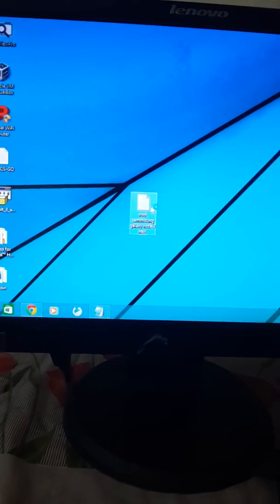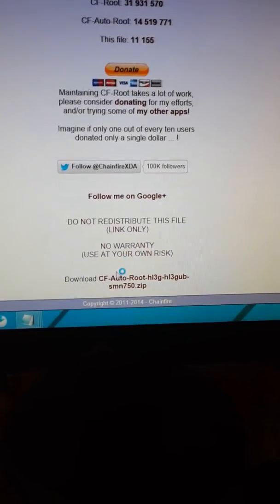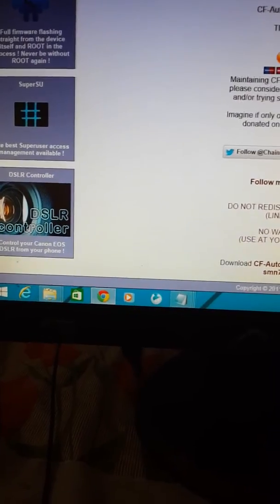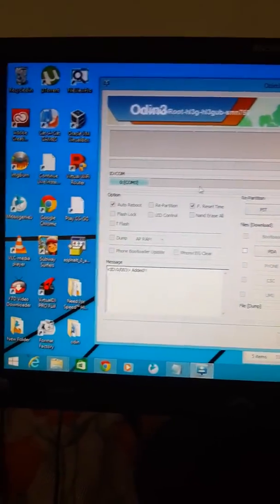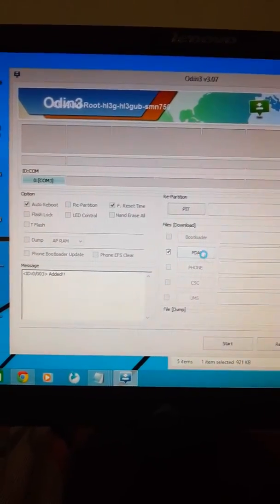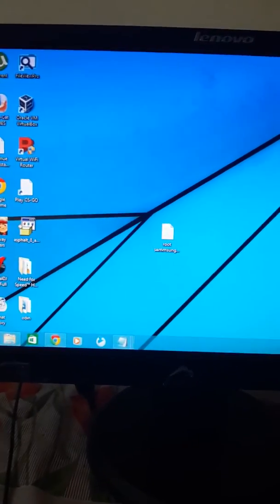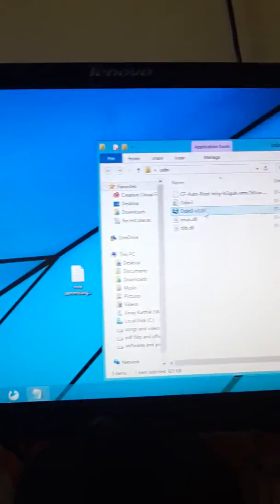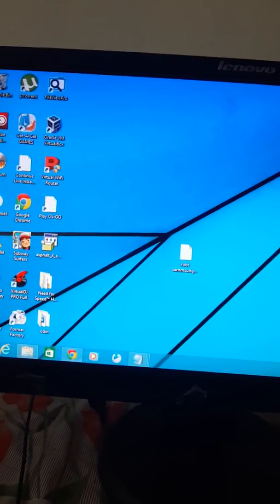Samsung Galaxy Note 3 Neo ROOT SM-N750